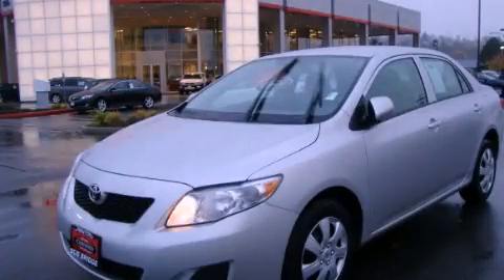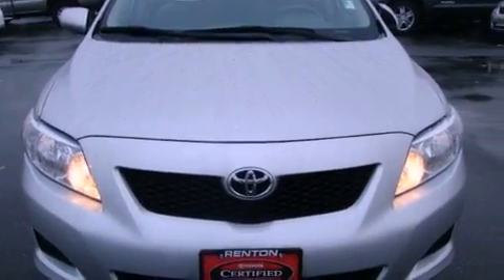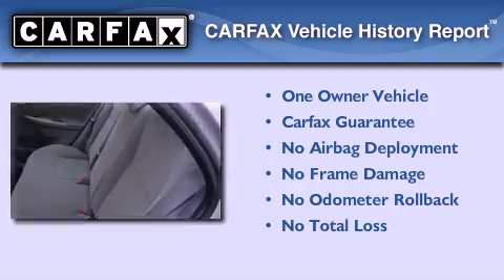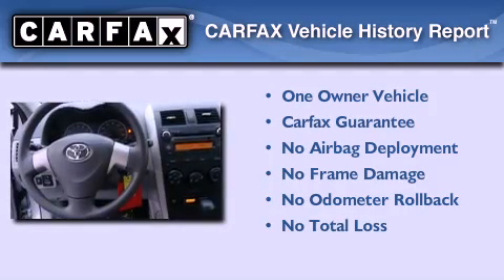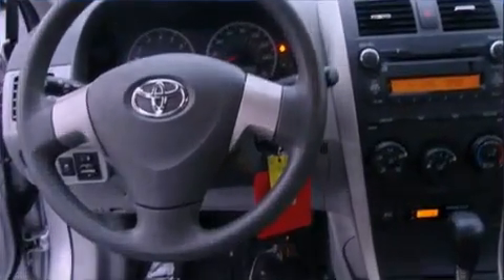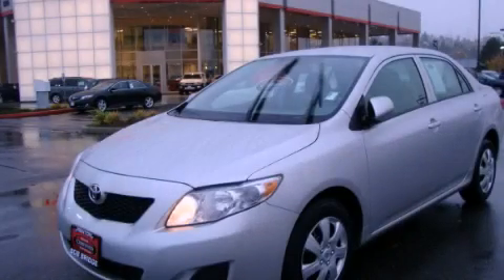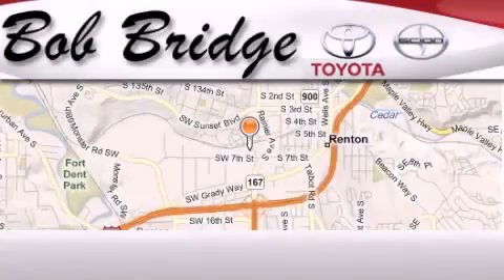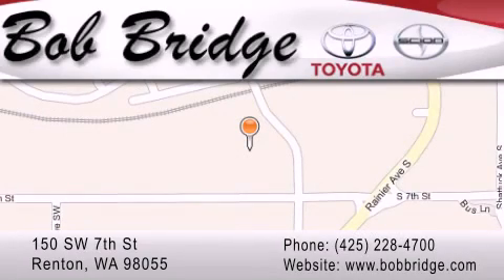2010 Toyota Corolla Certified Seattle WA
Year : 2010

 Make : Toyota

 Model : Corolla

 Engine : 1.8L L4 DOHC 16V

 Trans . : Automatic

 Exterior : Classic Silver

 Miles : 33,851

 Interior : Gray

 Stock : Z3327

 150 SW 7th St

 2010 Toyota Corolla Renton WA